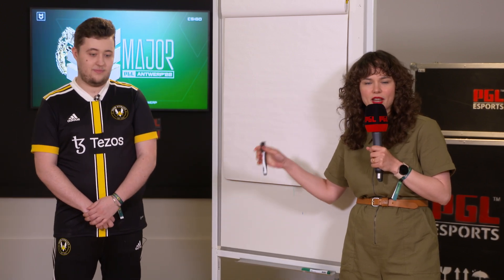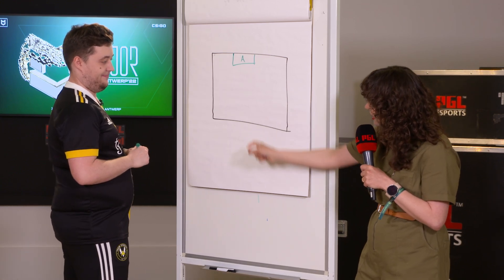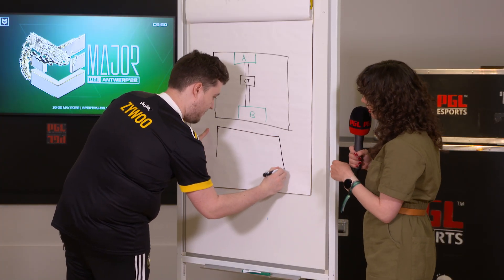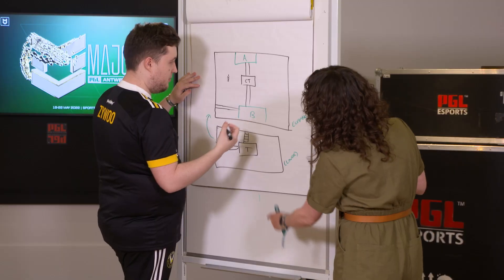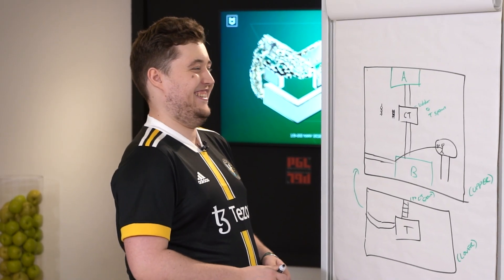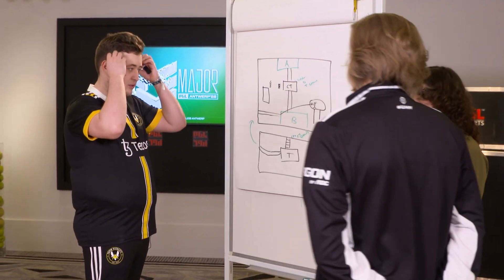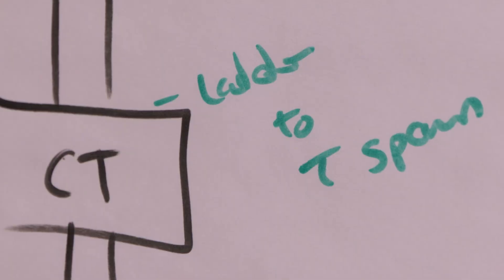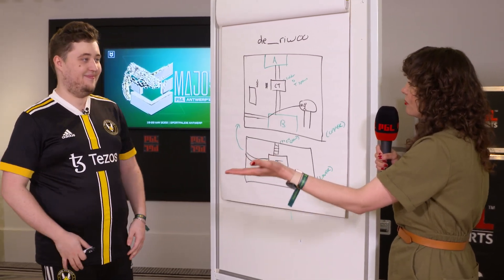Frankie - Map Design - Vitality - Zywoo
PGL CS:GO Major Antwerp 2022

May 9-22
24 Teams
3 Stages
$1,000,000
Antwerp, Belgium